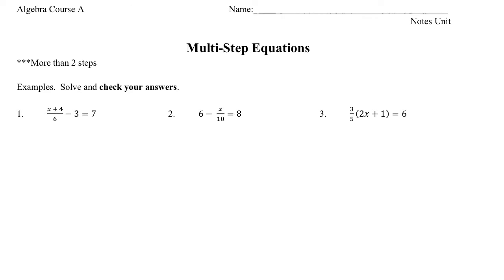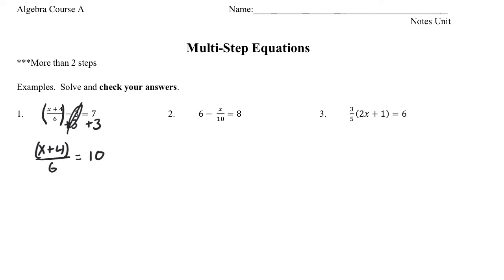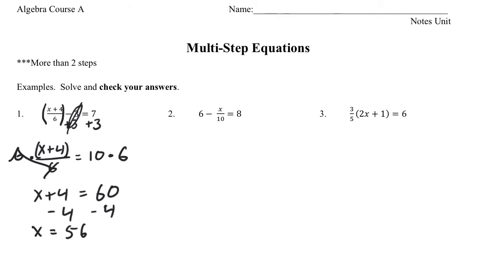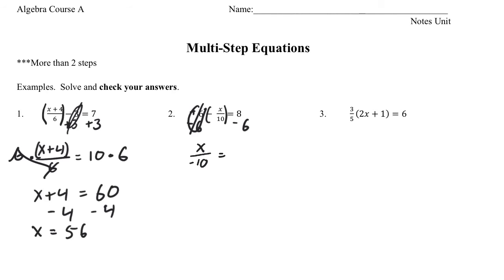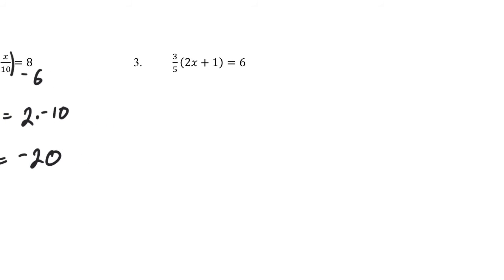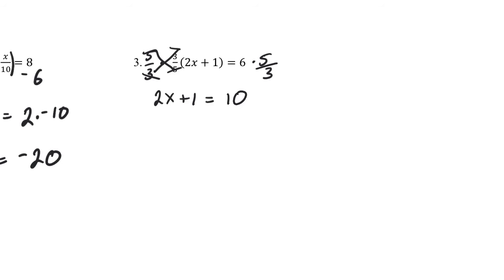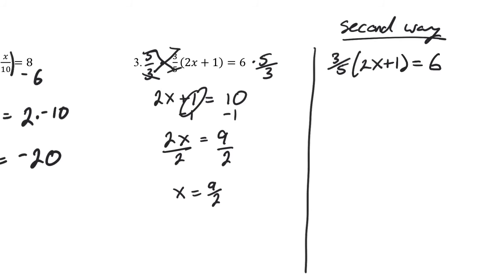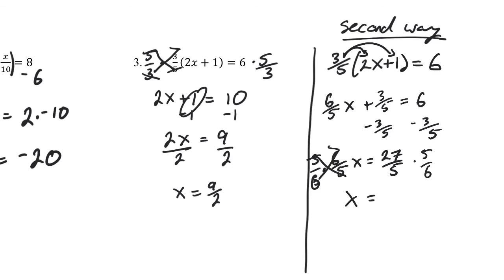Solving multi-step equations